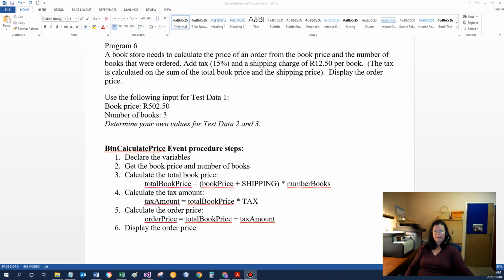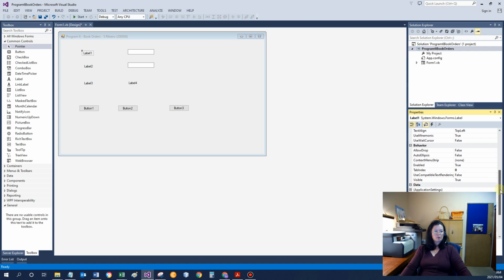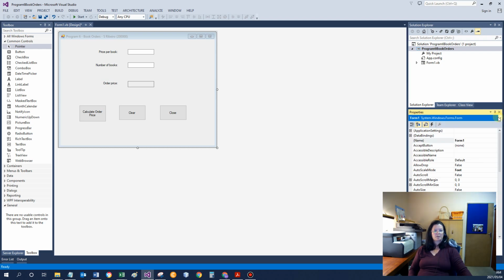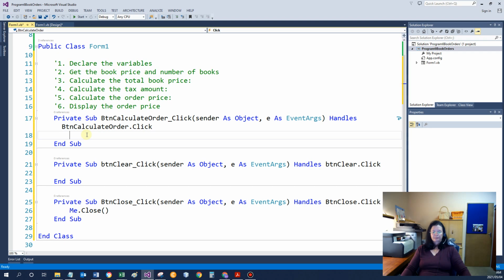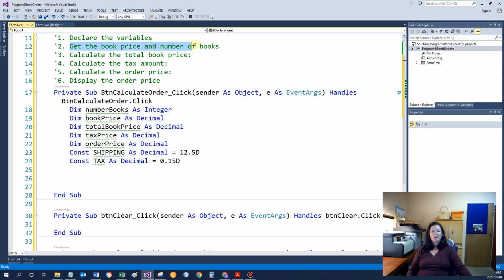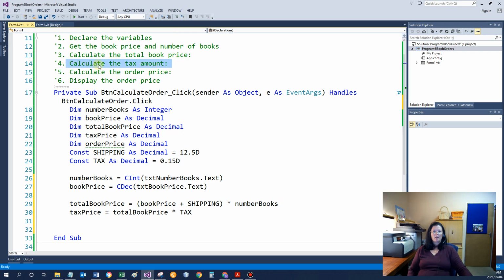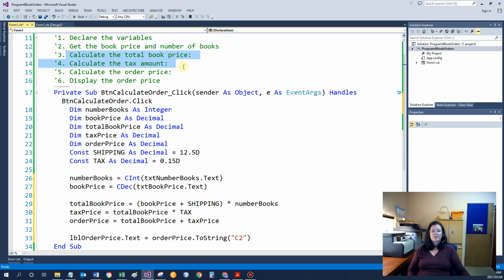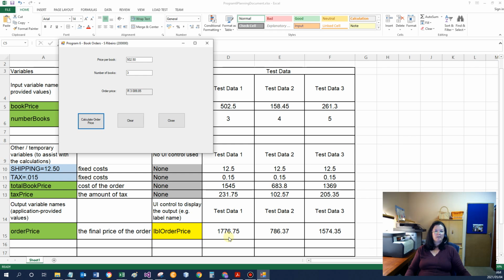Code a VB.NET Program from the Planning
ASPRX1 - Unit1 Lesson 3 - Code a VB.NET Program from the Planning